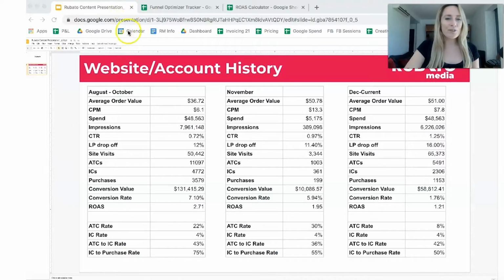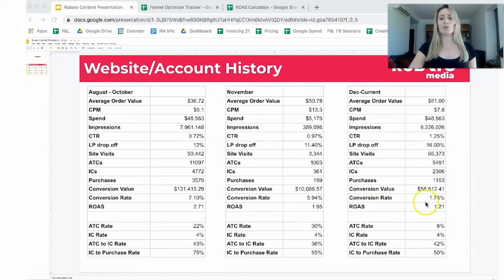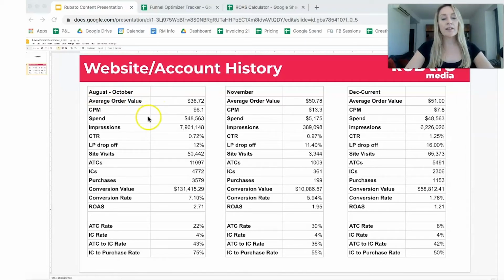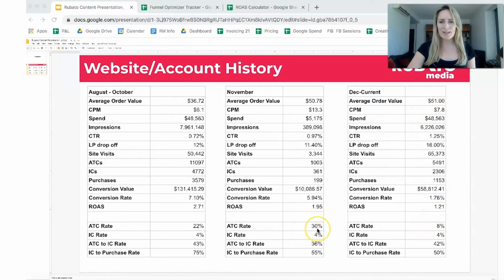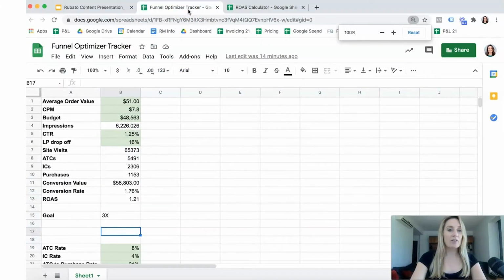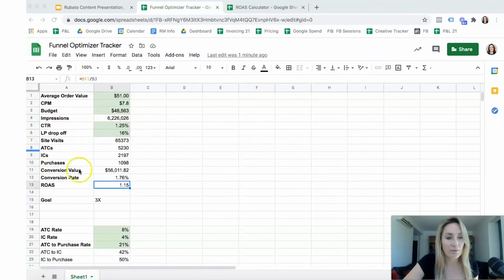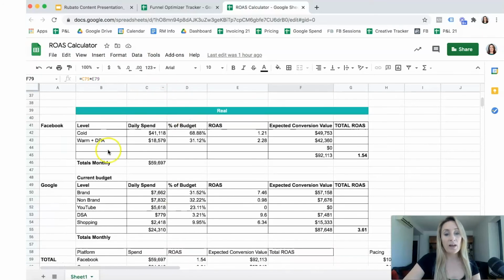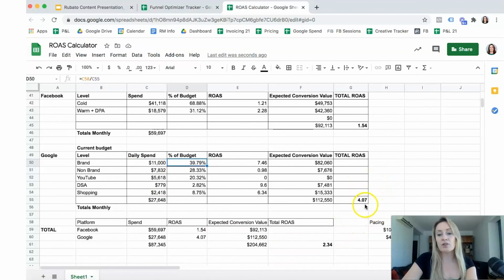If Your Facebook & Google Ads Stopped Working WATCH THIS | Predicting Performance | Rubato Media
So you’ve had ad success and now your ads have stopped performing. Trust us, when we say, we understand. What if we told you there's not only a way to fix this but predict it? Today, we are going through REAL client data to show you how to bring your ad accounts back to life!

Timestamps:
0:00-1:46 Intro
1:47-10:06  How to Diagnose Your Account (Real Client Example)
10:07-13:55 How to Optimize Data/Increase ROAS (Real Client Example)
13:56-16:40  How to Calculate ROAS (Real Client Example)
16:41-17:19 Outro

⚡About Rubato Media:
Rubato Media is a digital marketing agency delivering customized media & creative strategies to power business growth. We aim to help you, the expert behind your business, learn how to be an expert about your marketing platforms, paid media ads, and data.